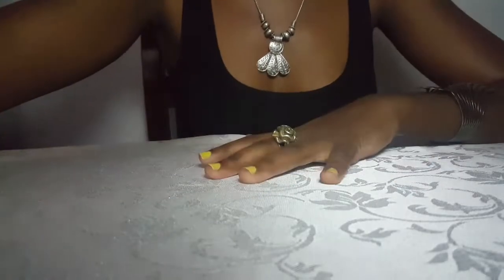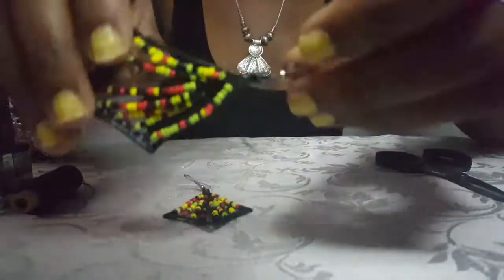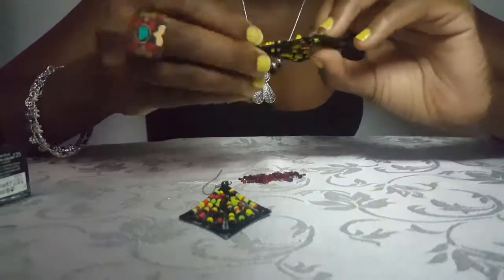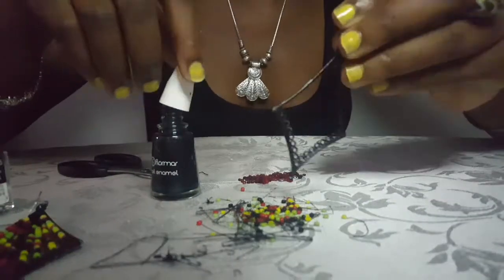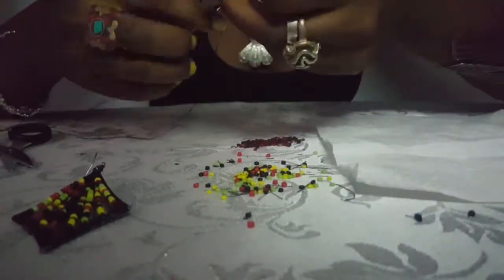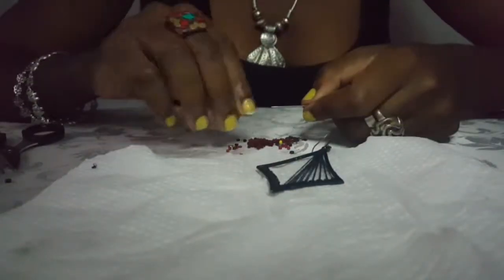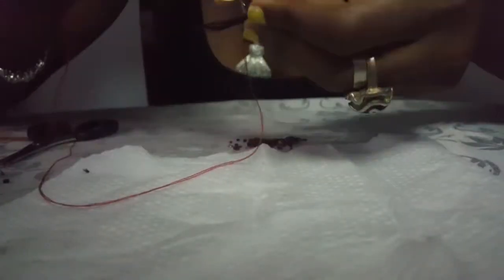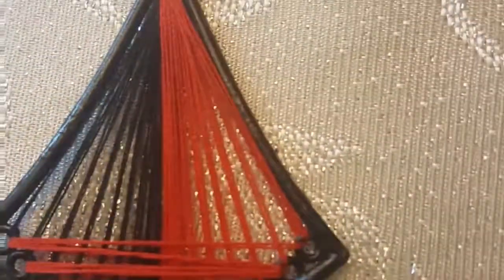How I Spruced Up My Old Earrings | DIY Edition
Earrings can be annoying because sometimes, one goes to sh*t and the other doesn't. In this video, I'm remixing a pair of old earrings that I loved.

This is episode 21 of my daily vlogging experiment. Woohoo! 3 weeks!